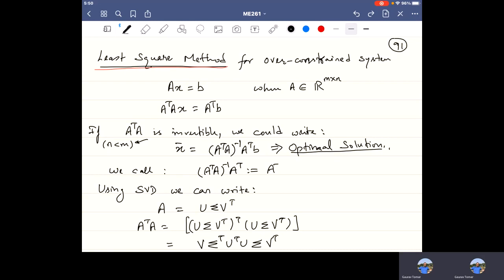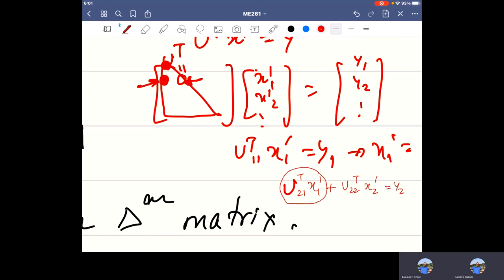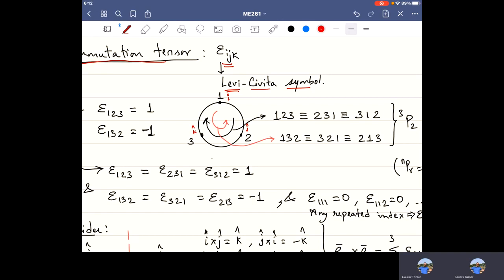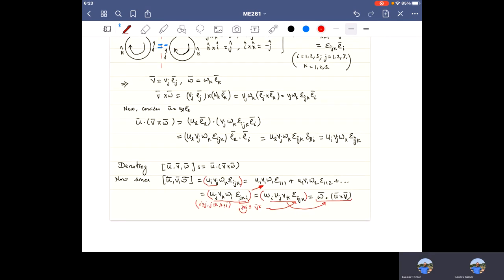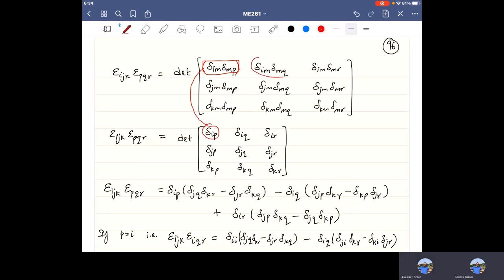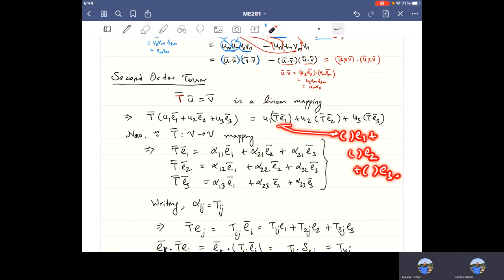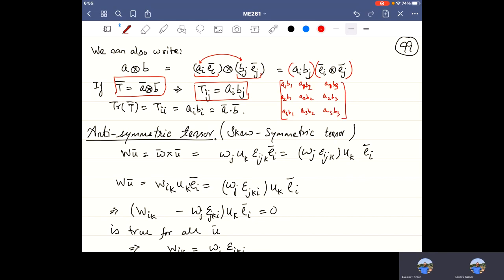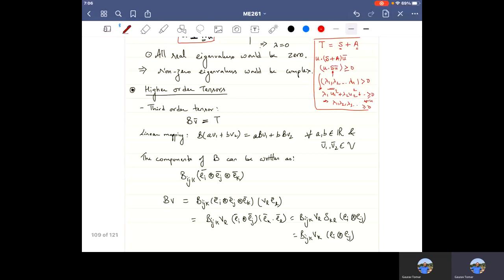Linear Algebra | Lecture 9 | 08 Nov, 2020